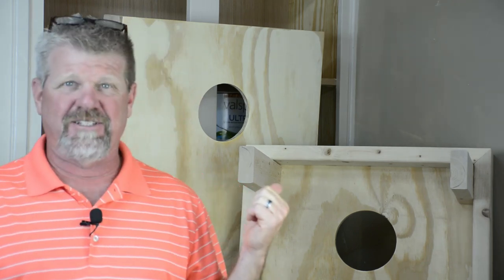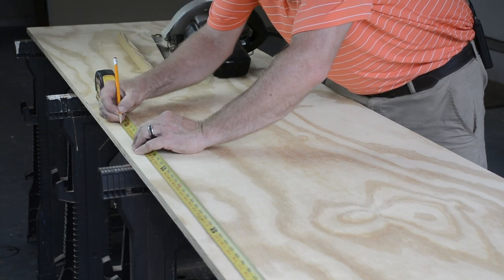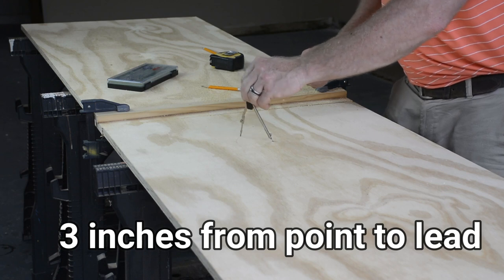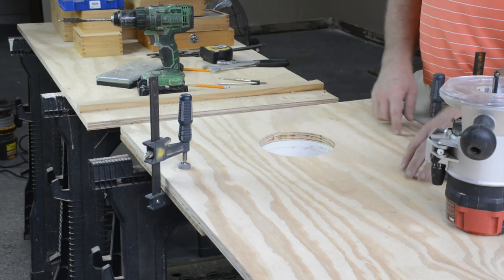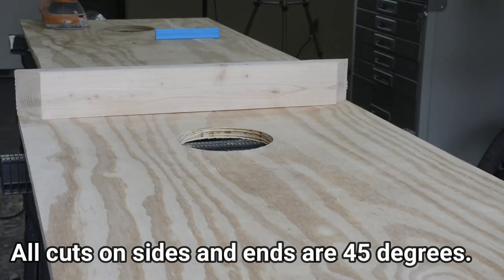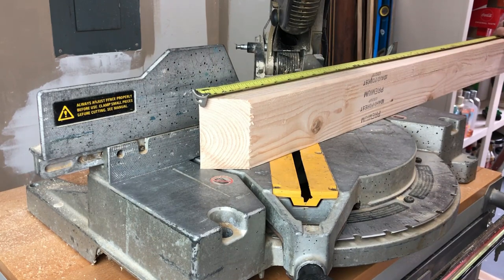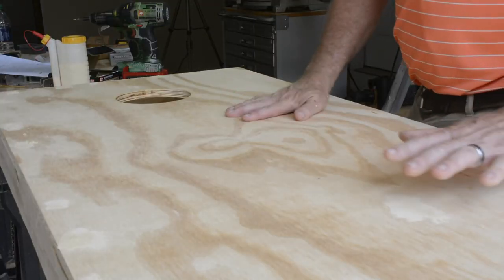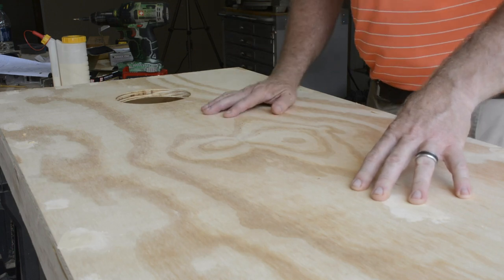How to make corn hole boards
Thomas shows you how to build some simple but quality corn hole boards.  This game will provide your family and friends with hours of fun!!!